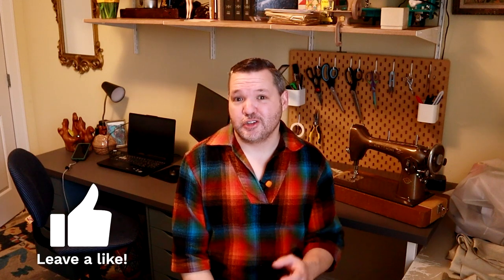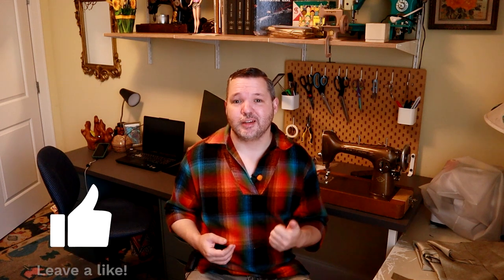FRIDAY SEWS 4-8-22 Tracing Patterns, Hand Cranks, etc.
Sewing supplies I ordered:

Coats and Clark 6-Pack Thread :

Interfacing (I remembered wrong, it's not Pellon):

Tracing Paper ( Again, I mis-remembered. I decided to get the 36" x 50 yard roll: